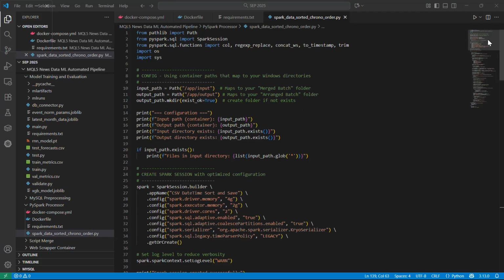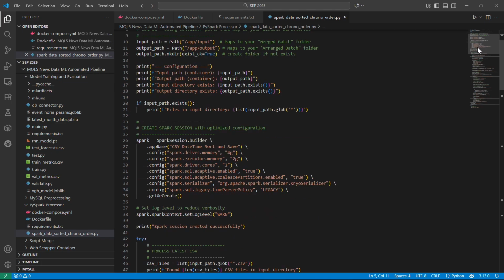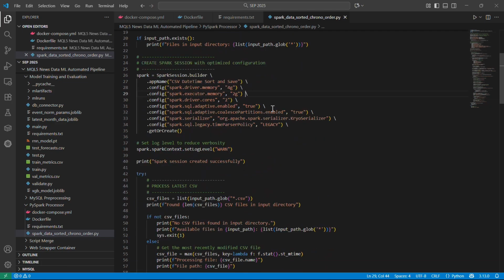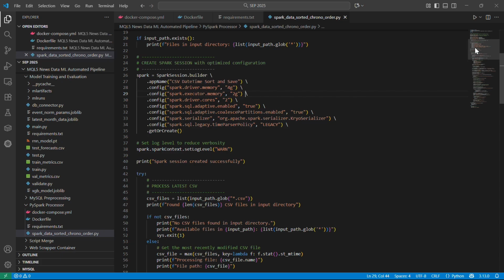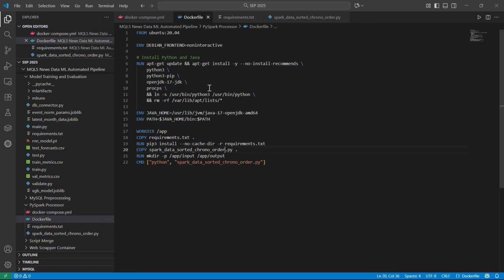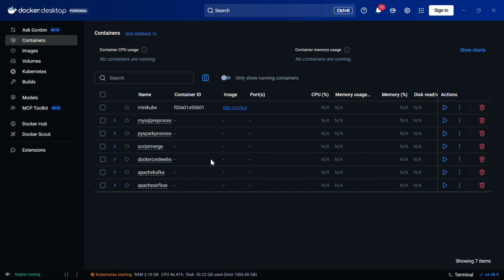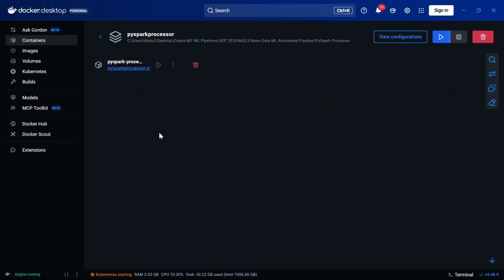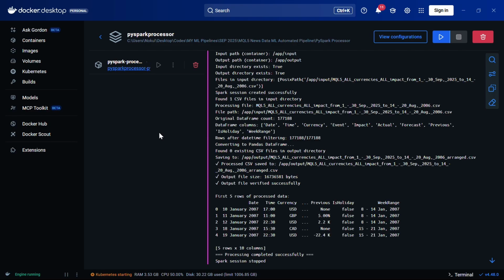PySpark Processor(Part 4)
This video shows the scripts used for the spark container that will help arrange our collected news data before it is saved to MySQL server on Docker.